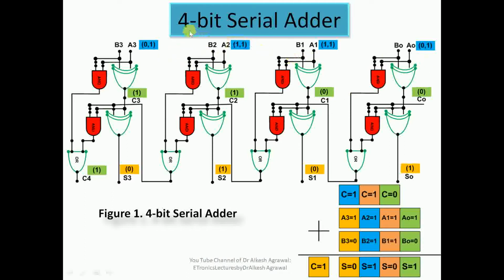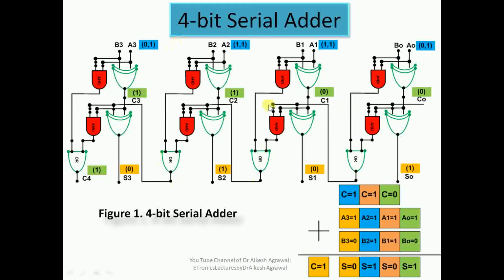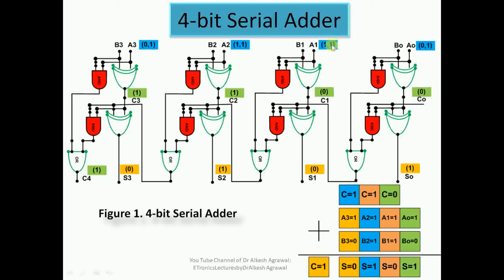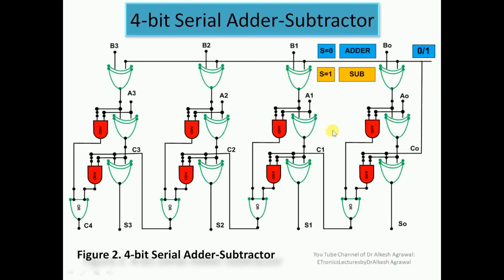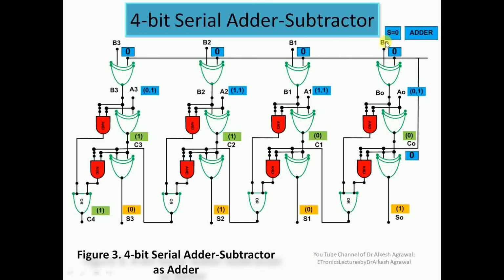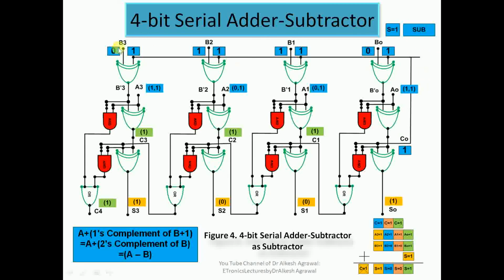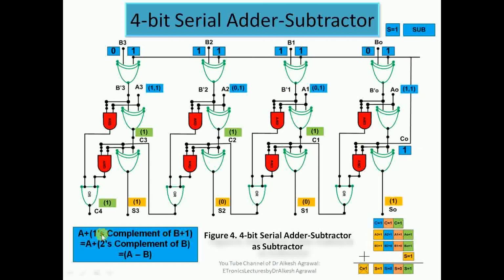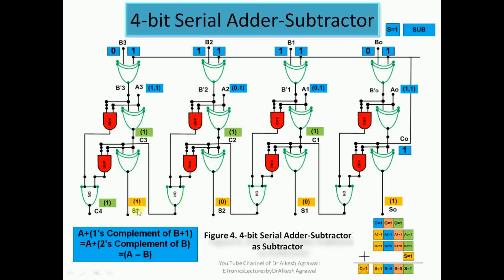Combinational Circuit - 4 bit Adder-Subtractor by Dr. Alkesh Agrawal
This Lecture with the help of original diagrams designed in MS-Visio explains the 4-bit Adder-Subtractor Combinational Circuit. The Circuit emphasis on Subtraction of two 4-bit numbers by evaluating the 2's complement method.